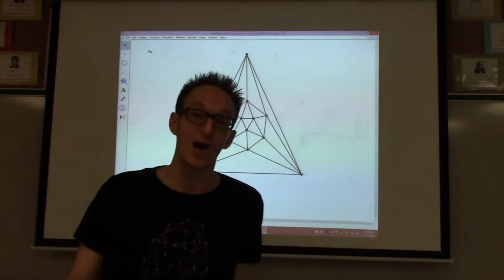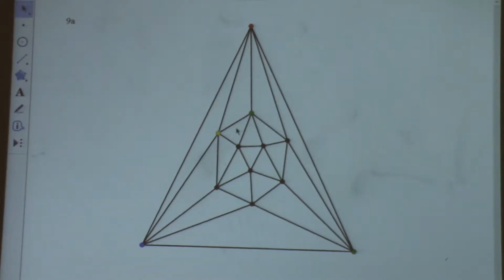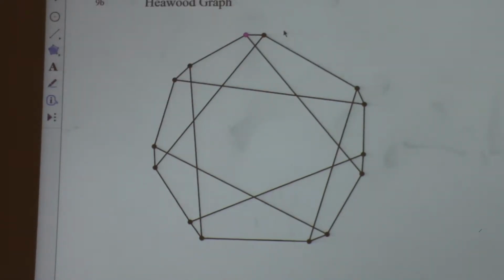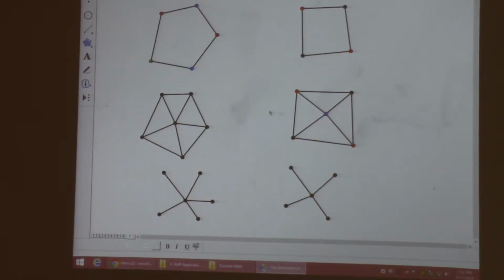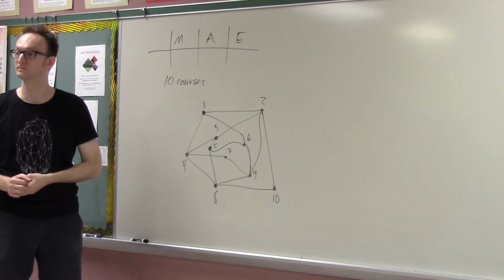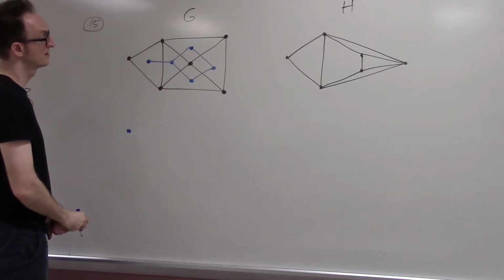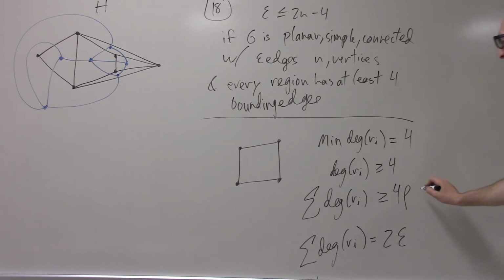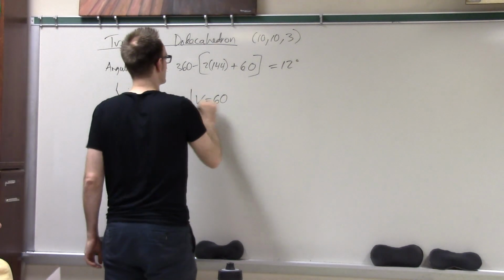Discrete Math - Rose - Chromatic Number & Polyhedra - Part 1 of 2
Discrete Math - Rose - MBHS - Blair - 5/17/18 - Chromatic Number of a Graph & Polyhedra - Part 1 of 2